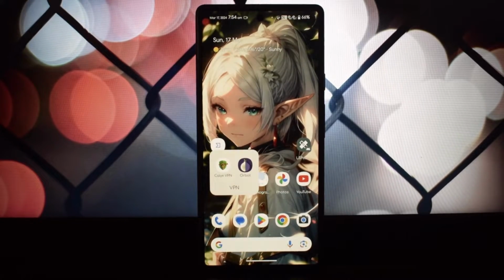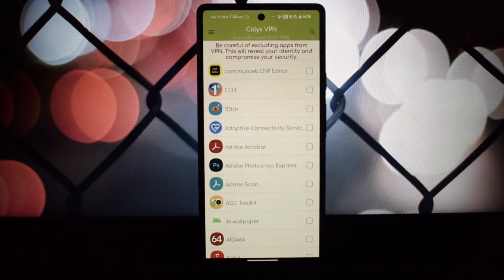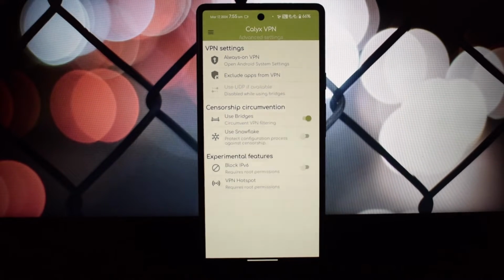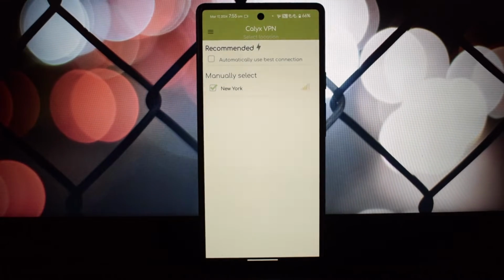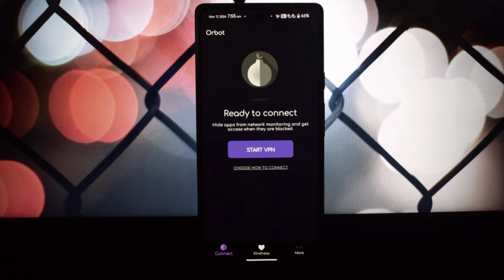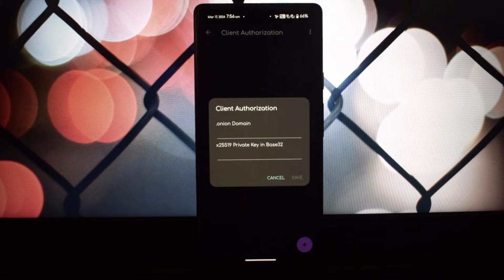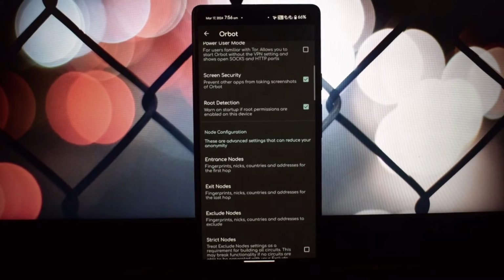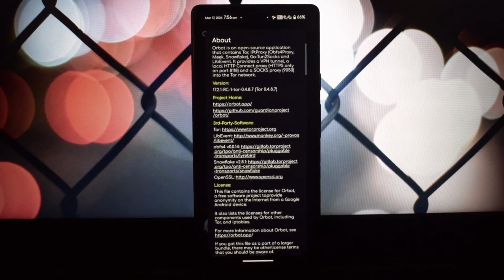Calyx or Orbot: Which VPN Should You Choose?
Calyx VPN and Orbot VPN. Discover the differences between a traditional VPN and a Tor proxy with VPN features. We delve into their functionalities, performance, and privacy aspects to help you decide which one is the right fit for your digital life. Don’t miss out on our in-depth review and find out which app claims the crown for privacy and simplicity.